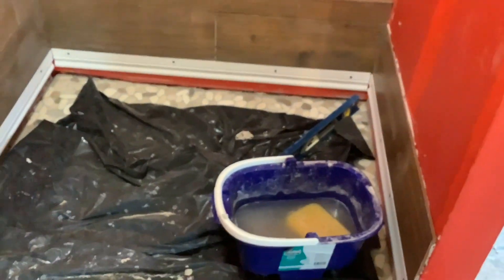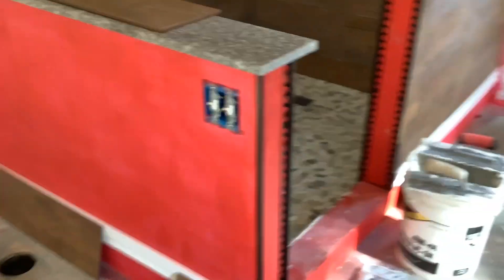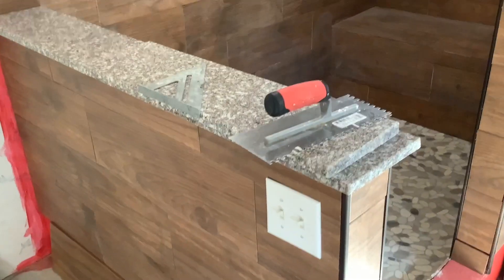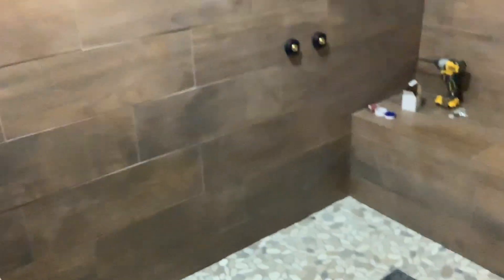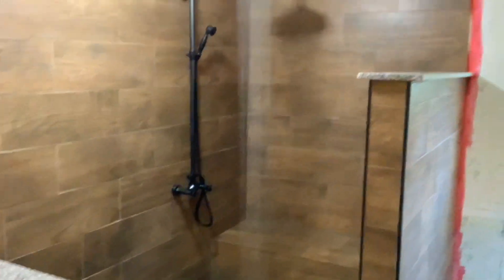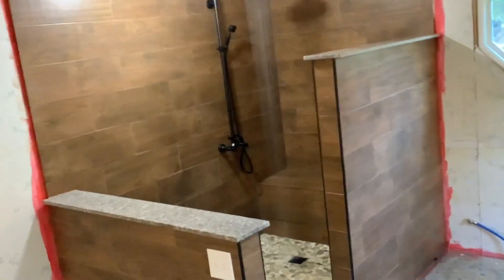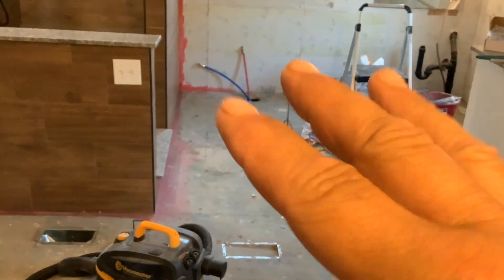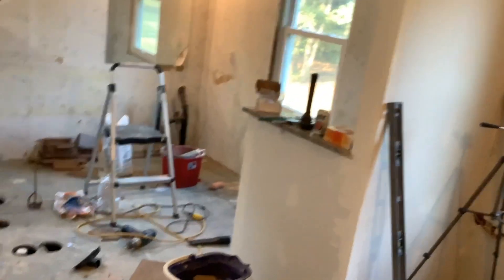The “Love Tub” is gone and the walk-in shower is done.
Renovations to the master bed and bath are moving along.